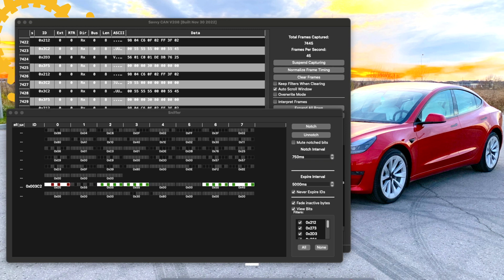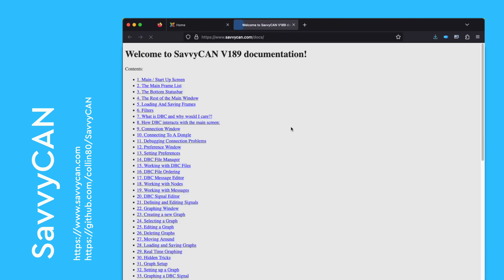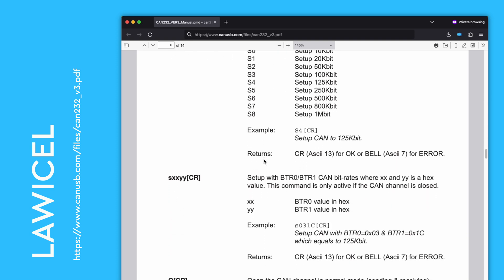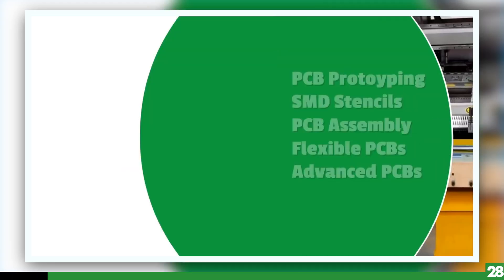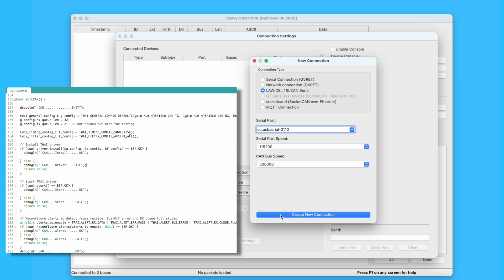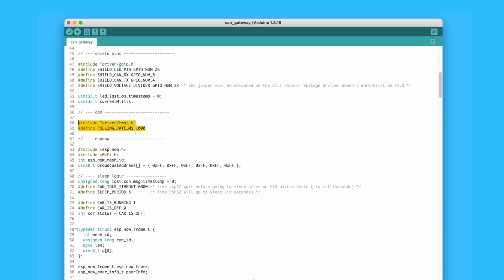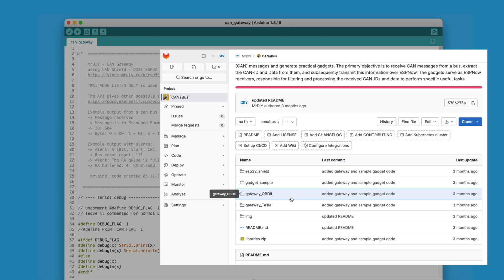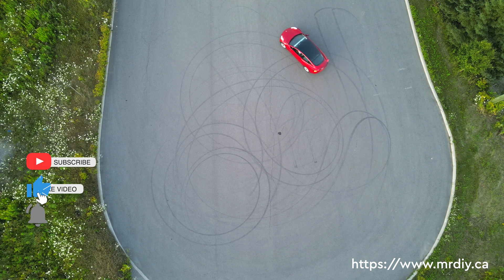SavvyCAN over ESPNow using an ESP32 CAN Gateway (Gadget #1)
Introducing my first CAN gadget.

■ ESP32 (Amazon)
■ ESP32 (AliExpress)
■ Wemos D1 Mini (Amazon)
■ Wemos D1 Mini (AliExpress)

00:00 Intro
00:35 First Gadget
00:46 SavvyCAN
01:31 Lawicel
02:07 Traffic
02:30 Sponsor
03:00 Setup
04:05 Gateway update
05:22 Flashing tool
05:35: Outro